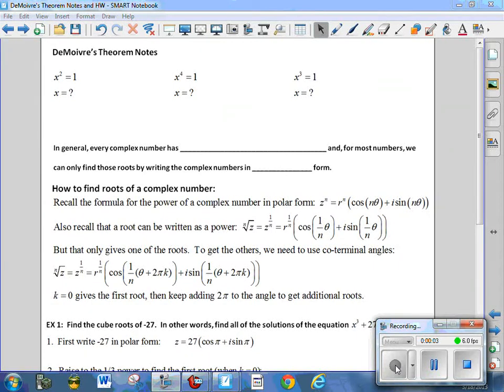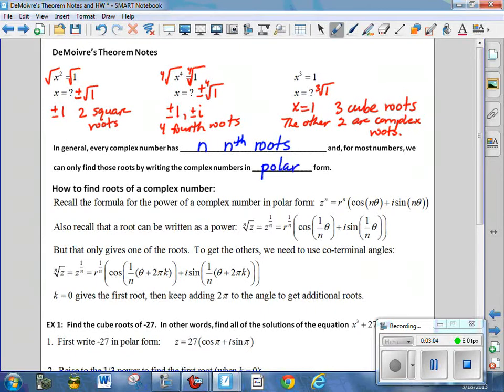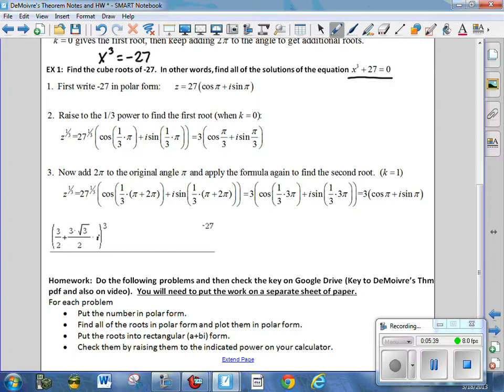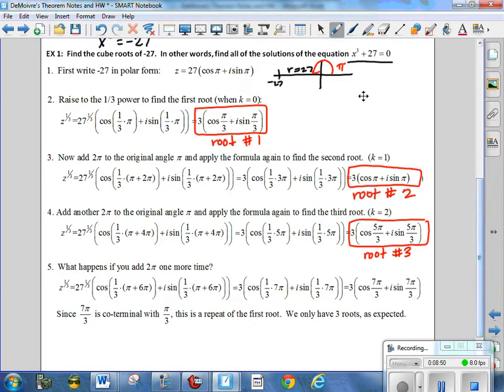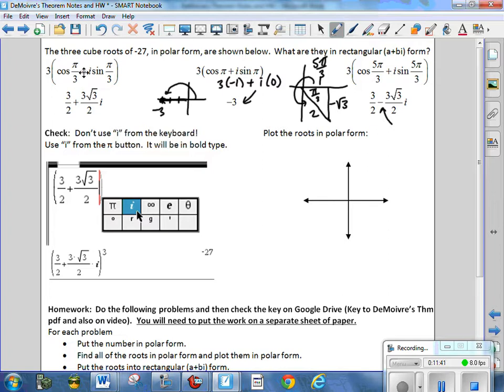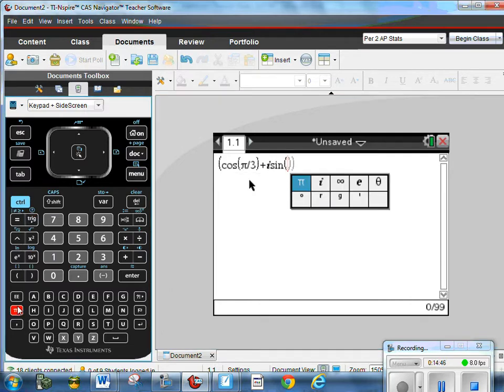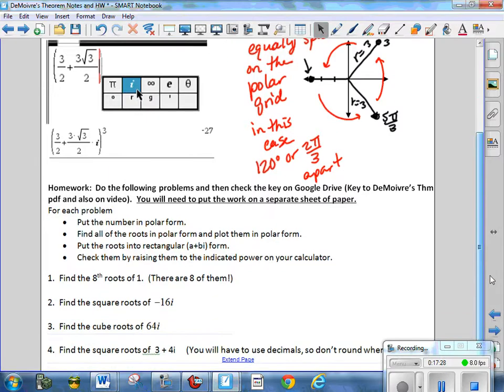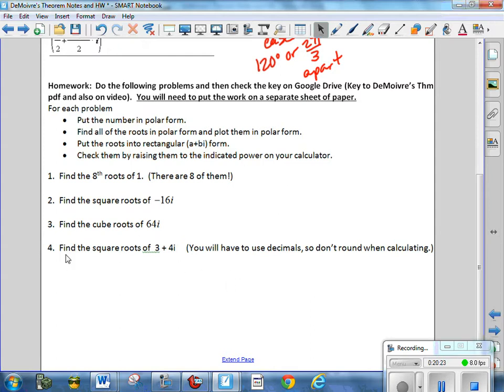DeMoivres Thm Notes